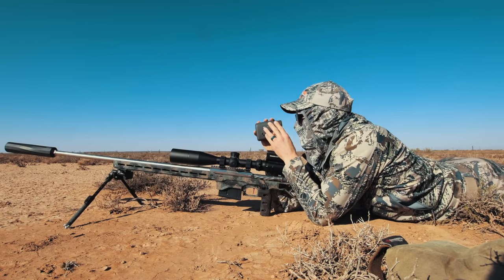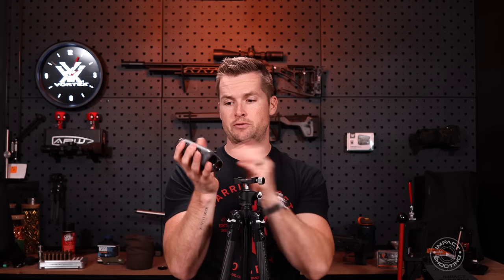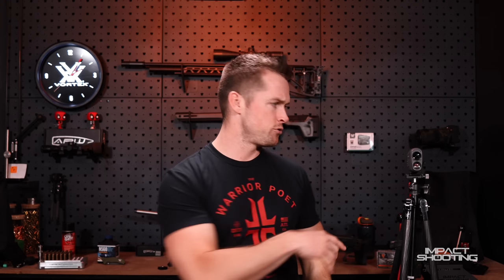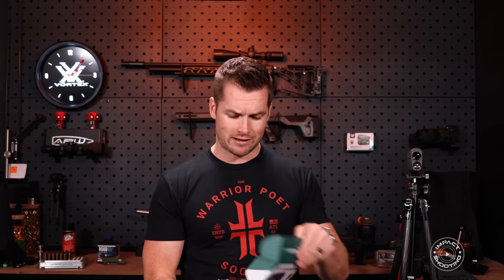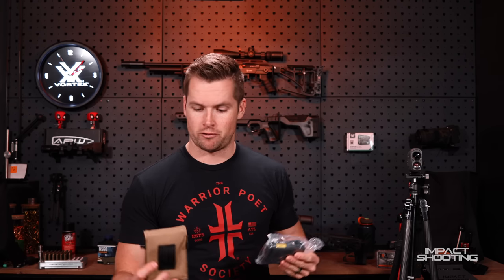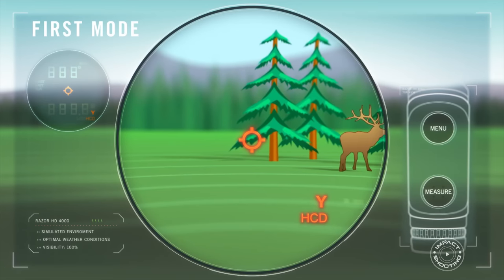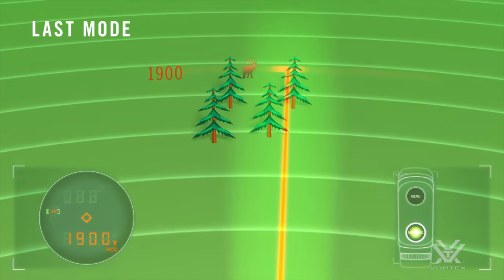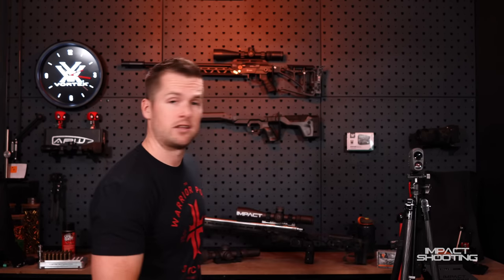How To Buy A Range Finder In 2024 (Buyers Guide)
Razor HD 4000
Viper 3000 HD
Diamondback HD 2000